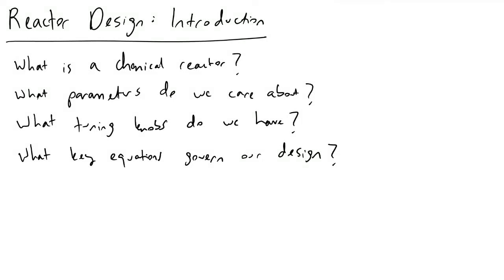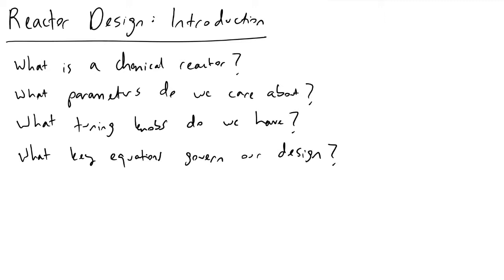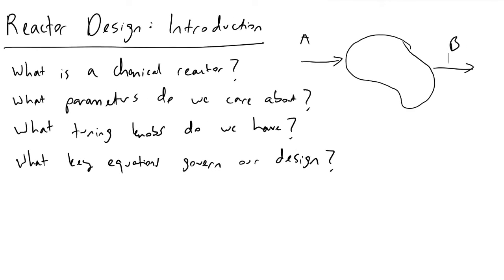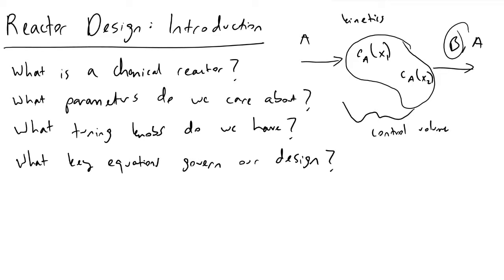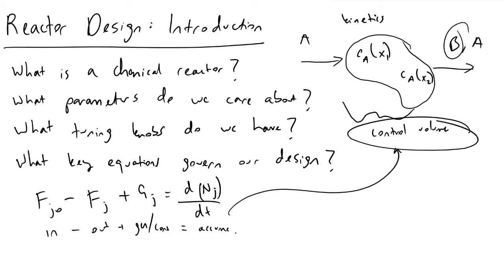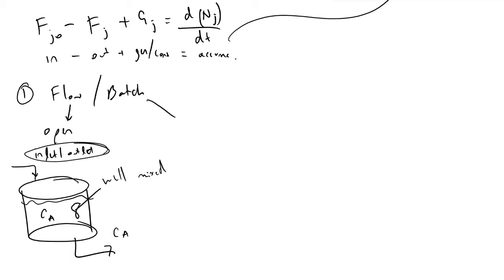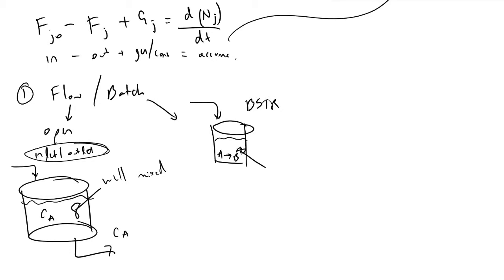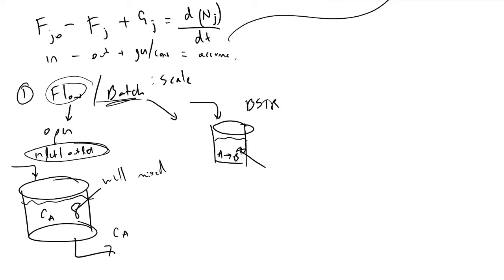Chemical Reactor Design Introduction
I introduce the high level concepts behind reactor design in chemical engineering. This is to serve as a basis for future videos and I am super excited to show you guys more about the fundamentals behind the science.